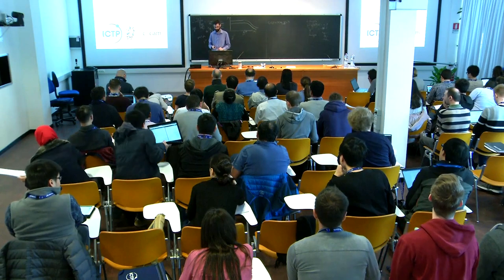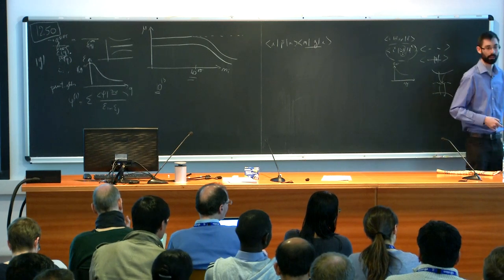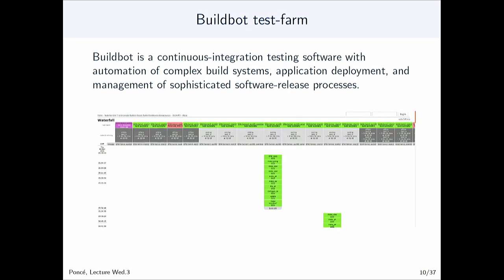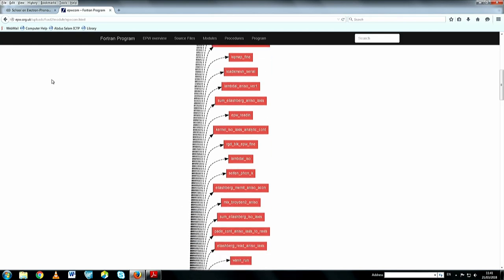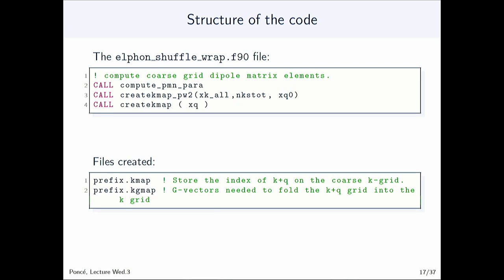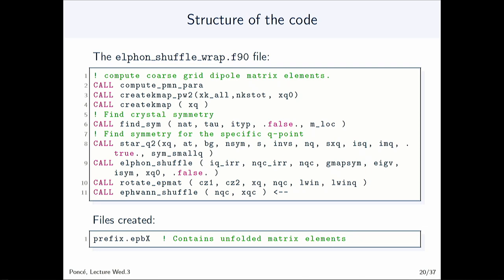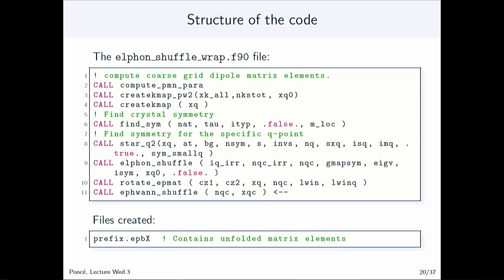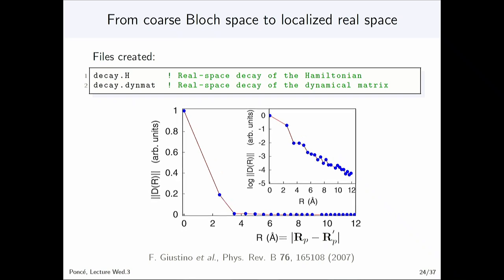Introduction to EPW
Speaker: Poncé, Samuel (University of Oxford)
School on Electron-Phonon Physics from First Principles | (smr 3191)
2018_03_21-11_30-smr3191